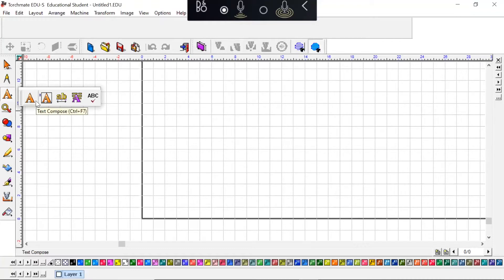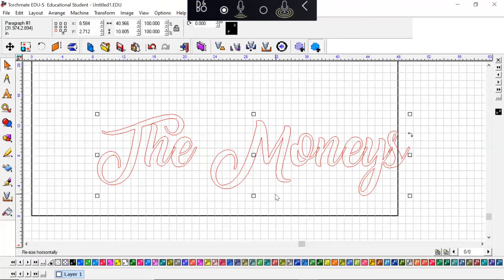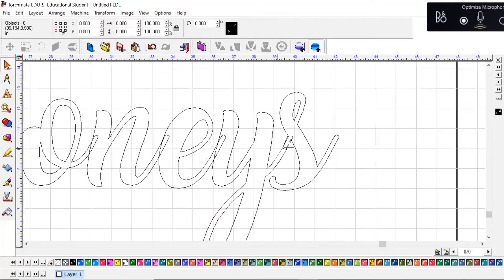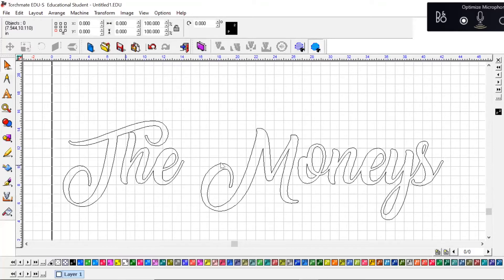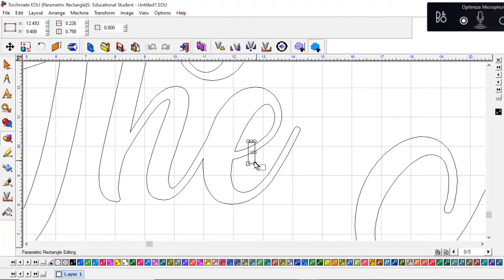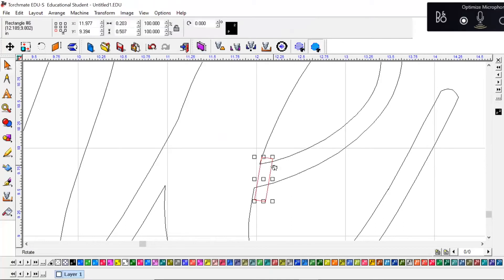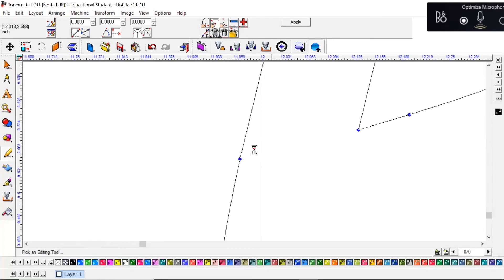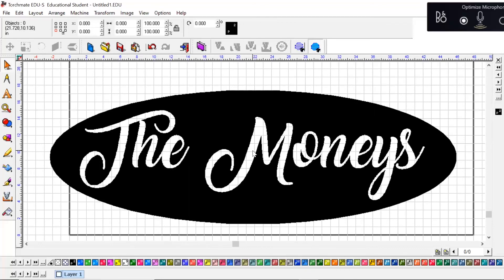Torchmate 3: How to “Bridge” and “Weld” text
Timestamp: 0:11 - 1:12

Introduction to handling text items and fonts for correct cutting.
Demonstrating how to create a basic family name sign using the text tool.
Timestamp: 1:12 - 2:32

How to select fonts for your design, showcasing the "monies" example.
Explaining the importance of converting text to graphics using "Text to Graphics" under the "Arrange" menu.
Editing text using the cursor and nodes.
Timestamp: 2:32 - 3:54

Highlighting the need to weld letters together when cutting inside an object.
Exploring how to bridge letters for accurate cutting.
Demonstrating how to create a bridge using the rectangle tool.
Timestamp: 3:54 - 5:28

Highlighting the importance of precision in bridging letters.
Welding the bridge to the letters to prevent them from dropping out during cutting.
Editing nodes and lines to ensure a smooth design.
Timestamp: 5:28 - 6:19

Demonstrating the "Show Fill" function to visualize the cutout and steel portions of the design.
Using the "Alt + S" shortcut to toggle between the design view and the show fill view.
Emphasizing the value of bridging to prevent cutouts from falling through.
Timestamp: 6:19 - 6:39

Wrap-up, mentioning that more videos will cover additional text items.
Key Takeaways:

Convert text to graphics using "Text to Graphics" for editing and accurate cutting.
When working with text inside objects, bridge the letters to prevent cutouts from dropping through.
Precision is essential when creating bridges; use the rectangle tool for ease.
Weld bridges to letters to ensure proper cohesion during cutting.
Use the "Show Fill" function ("Alt + S") to visualize the design for cutouts and steel portions.
Regular practice and attention to detail will lead to improved text design and cutting accuracy.